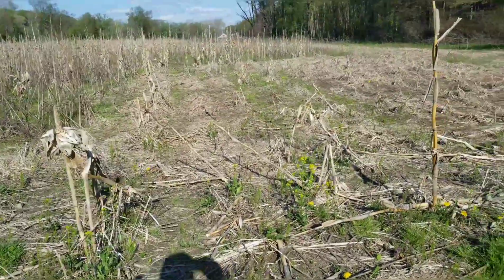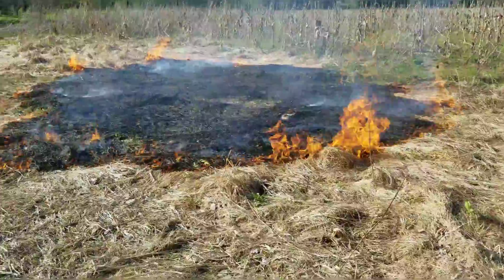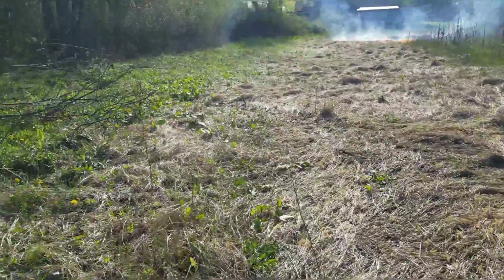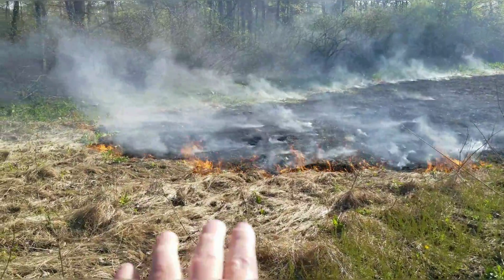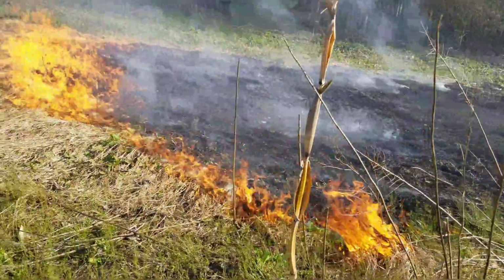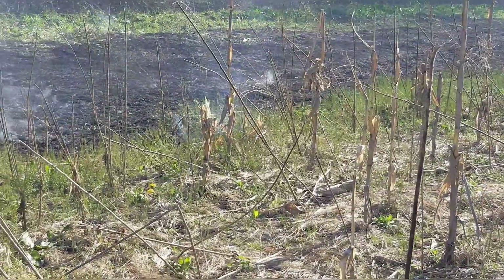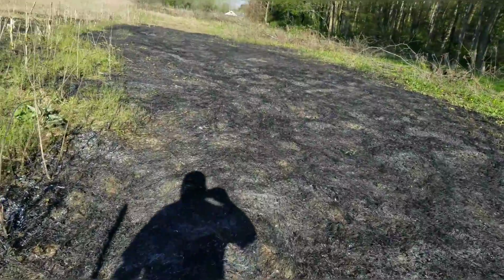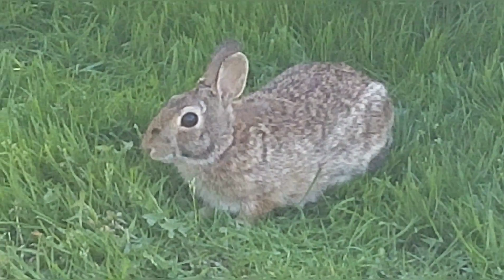Control Burn/Prescribed Fire: Tips & Tricks Part II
Control Burn/Prescribed Fire: Tips & Tricks Part II. How to do a controlled burn. Why do a controlled burn. This is an annual event, as prescribed fire has been used on this farm for decades.